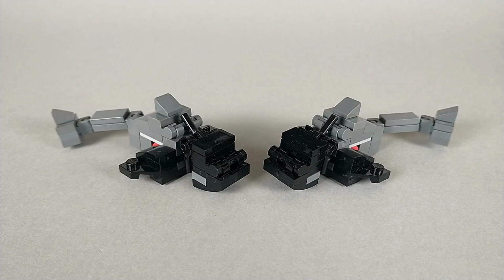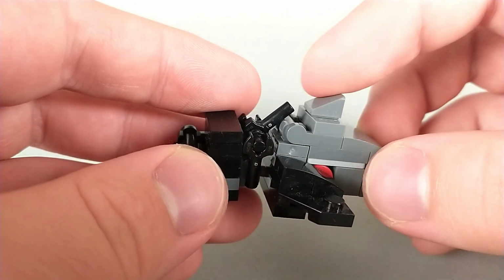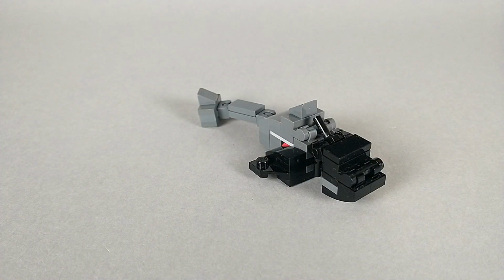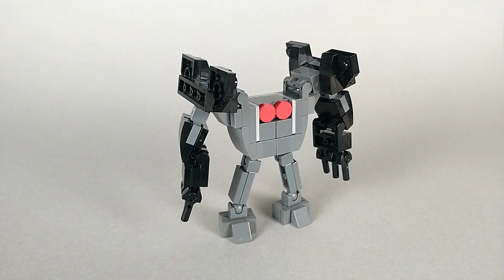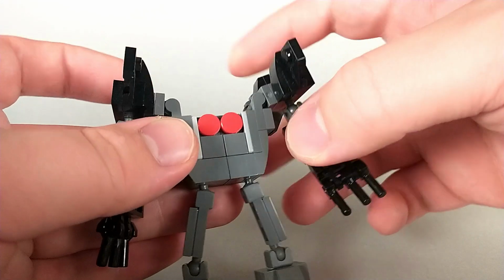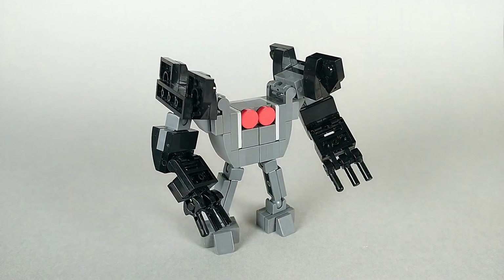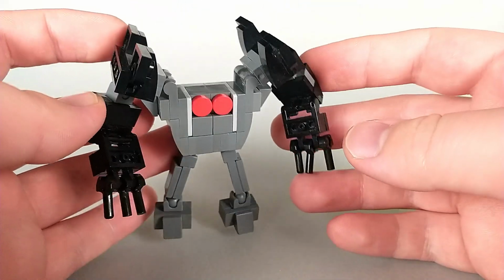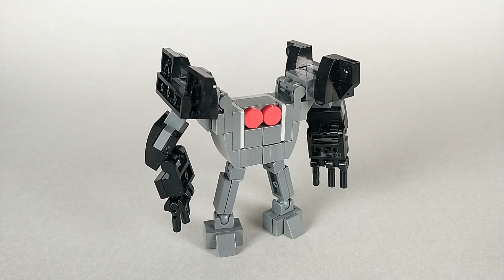Lego Transformers 18A: Pisces